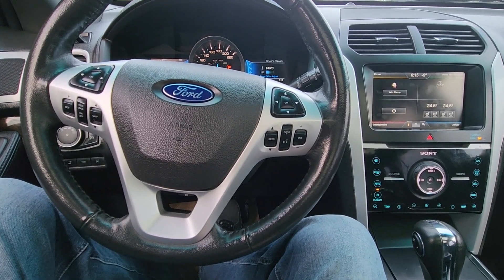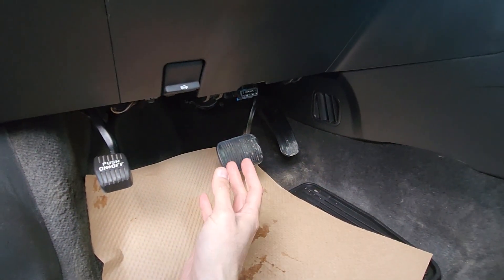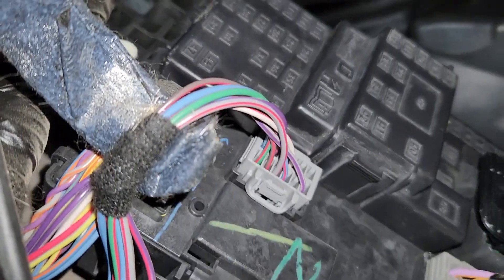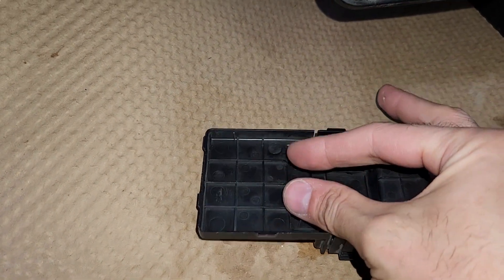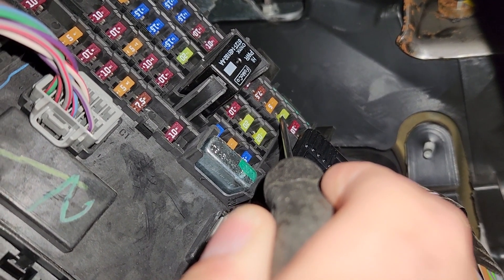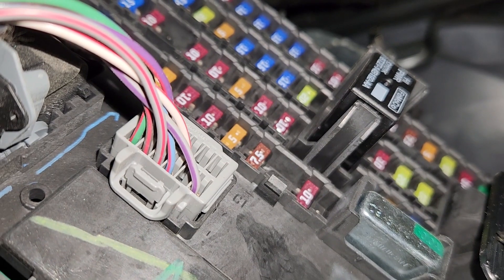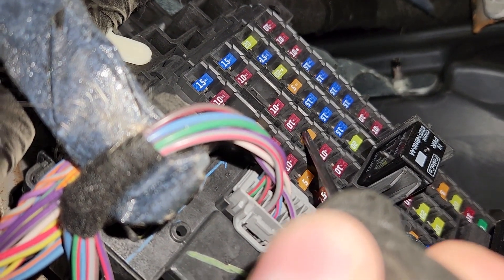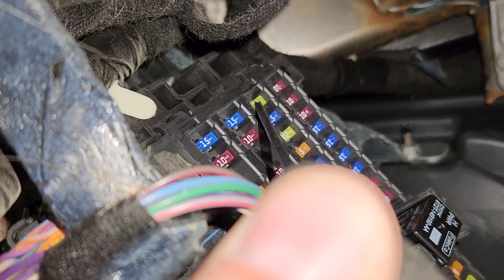Ford Explorer - RADIO FUSES LOCATION (2011 - 2015)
Radio not working or no sound coming from the speakers on your Ford Explorer? Always first check stereo fuses as that is the most common issue. If all the fuses are good then you will have to scan the vehicle and try to get codes from the radio module. ( 2011 | 2012 | 2013 | 2014 | 2015 | 2016 | 2017 | 2018 | 2019 | XL | XLT | LIMITED | SPORT | 3.5L | ECOBOOST ).

All of the radio fuses will be located in the small fuse box under the steering wheel. To access it first you will have to remove plastic cover under it. It will be held by two screws. Once removed squeeze your hand in the opening and remove the small fuse box cover. On top of the cover there is a small fuse diagram and on the back side a fuse puller.

Check following radio fuses:

FUSE #5: Amplifier (20A)
FUSE #9: Radio Screen (10A)
FUSE #26: Radio Frequency Module (5A)
FUSE #29: Main Radio Fuse, Ford SYNC, SYNC Module (20A)